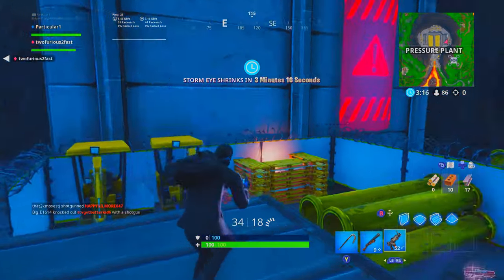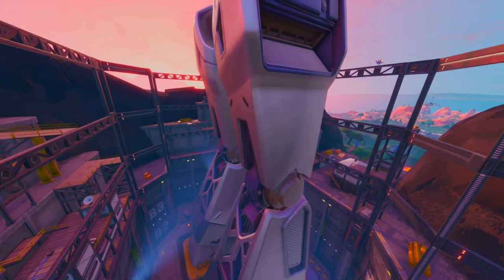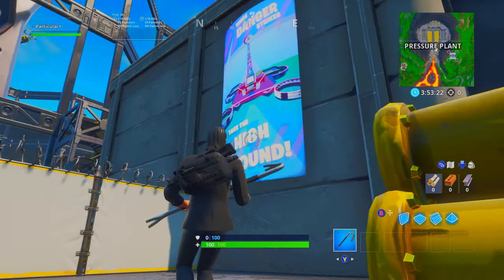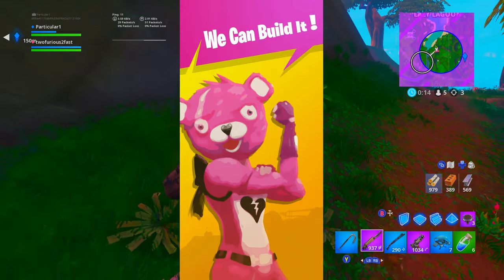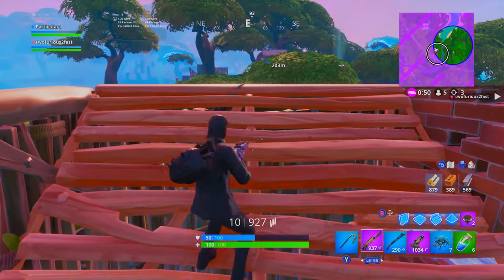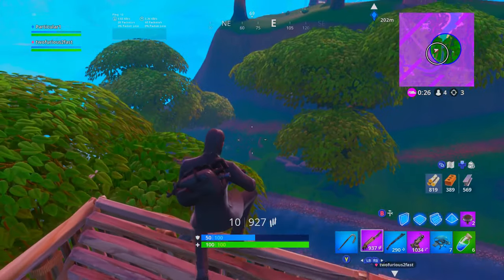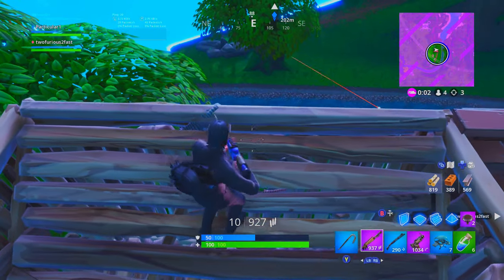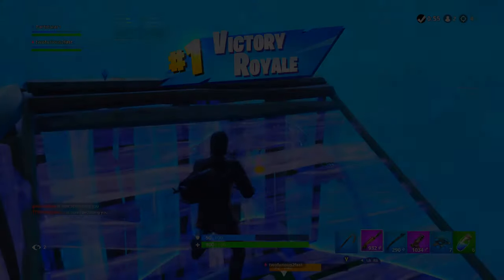WARNING - Fortnite is in Trouble!